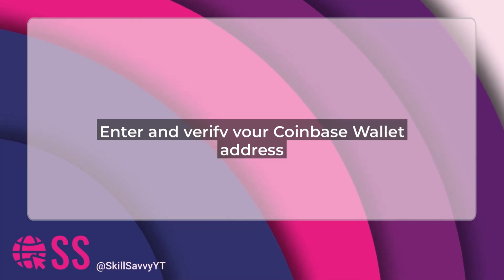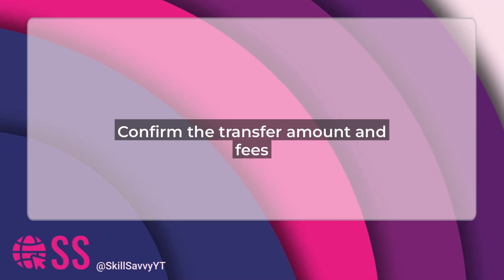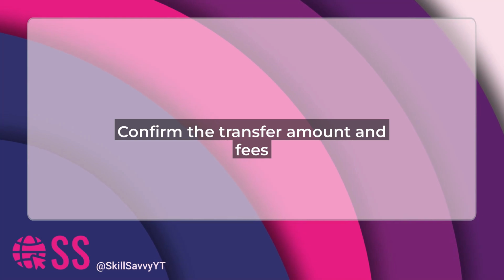How To Transfer Tether From Bitrue To Coinbase Wallet 2025